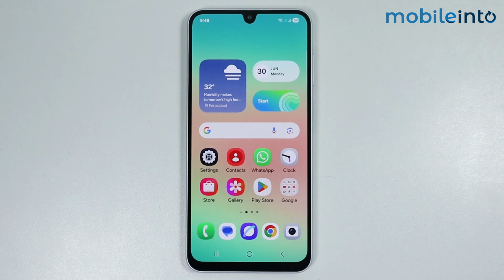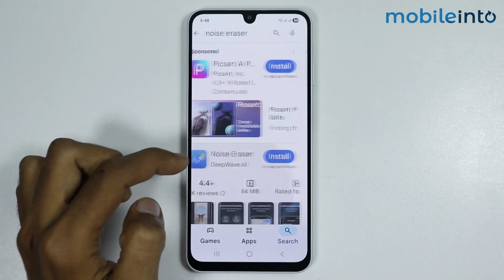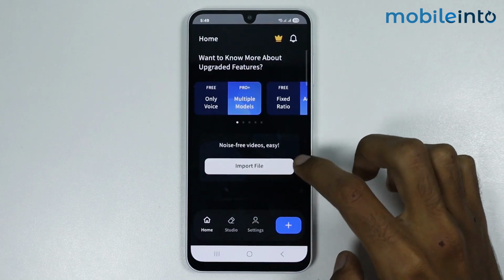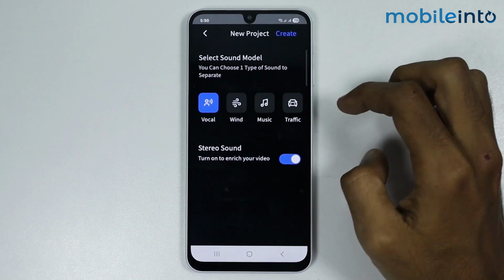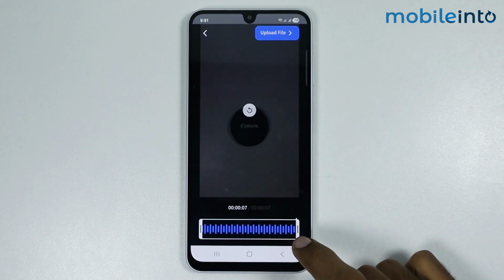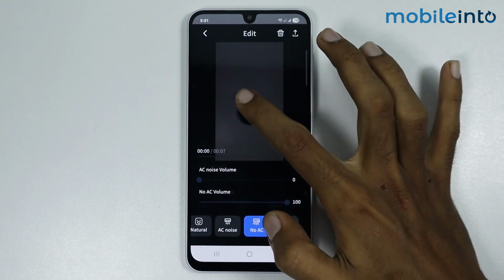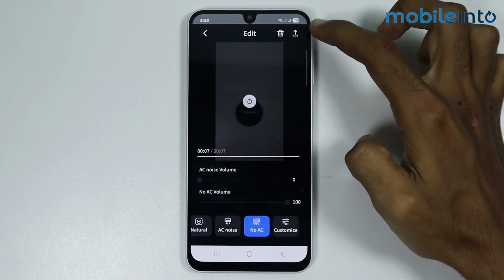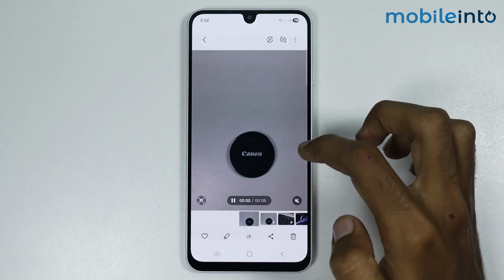How to Get Audio Eraser on Any Samsung Phone - AI Audio Eraser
In this video we will learn how you can use the audio eraser on any Samsung Phone. If you want to get ai audio eraser or install an audio eraser on Samsung Phone, follow these steps.